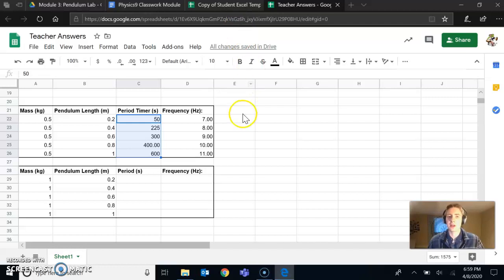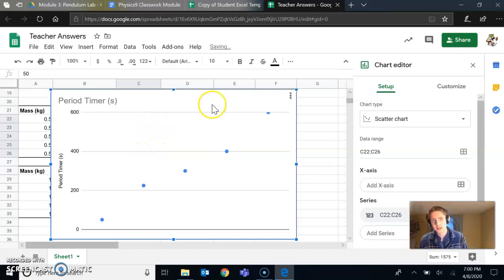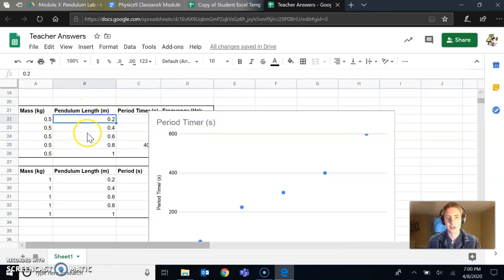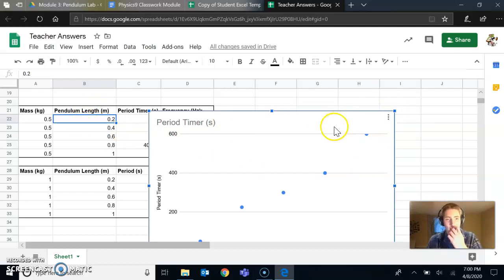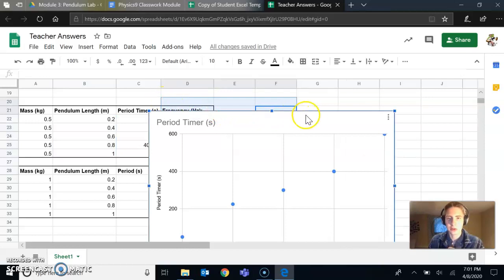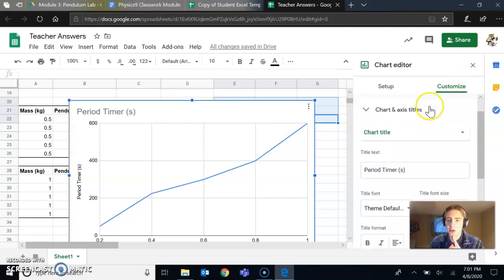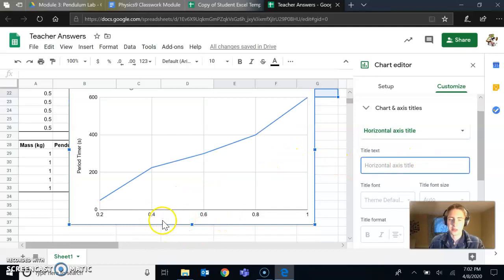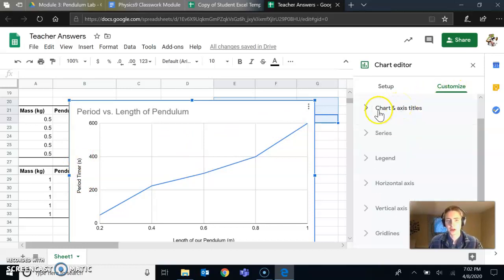Making Graphs in Google Sheets